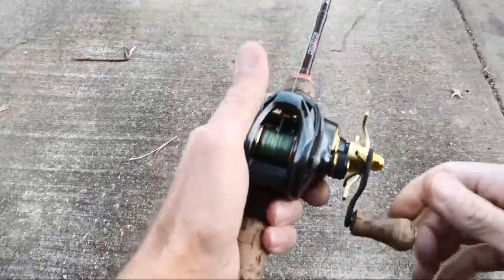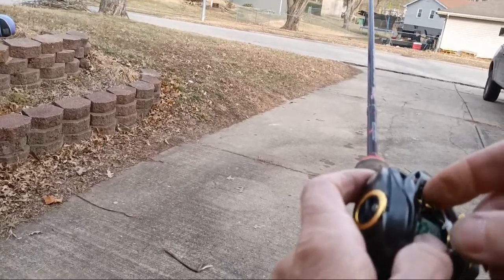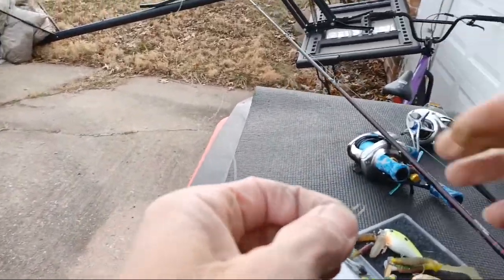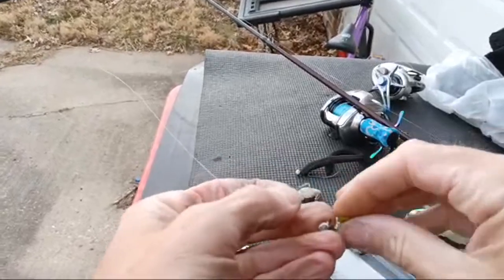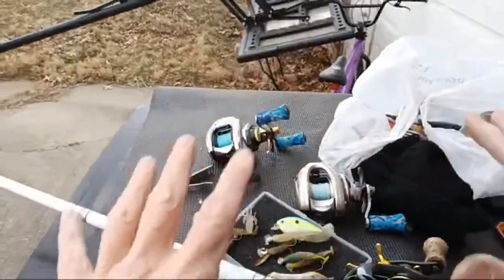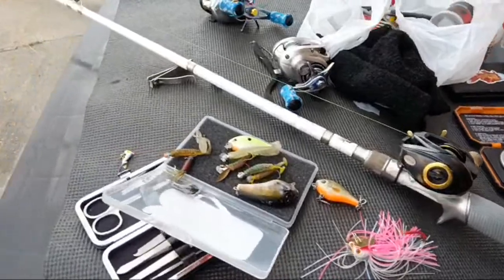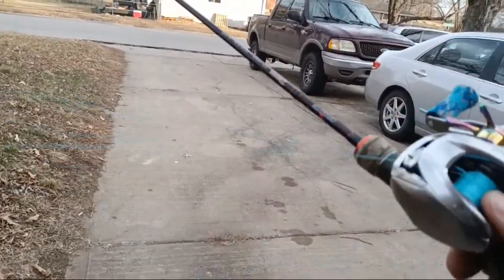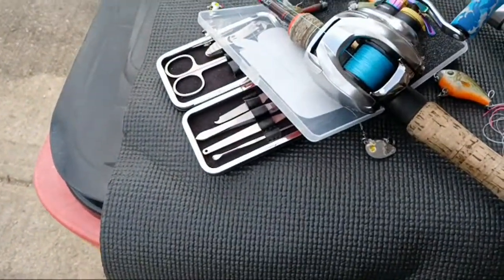AliExpress Arise High End CDM Baitcasting Reel Casting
It's time to see if I like this reel for casting... Plus we need to break it in for the vs video coming up...